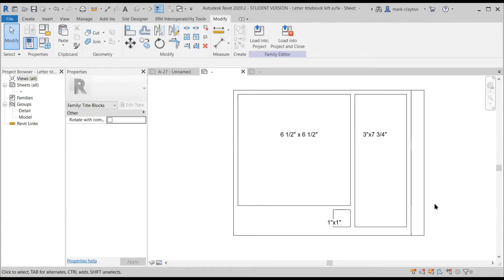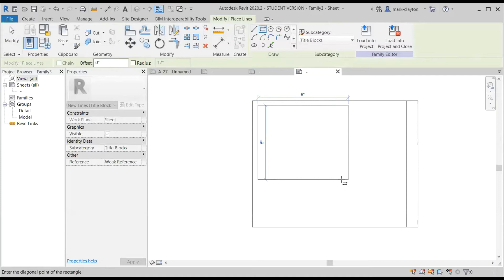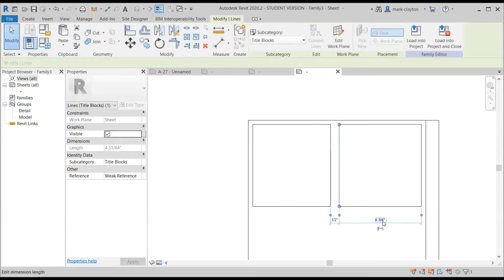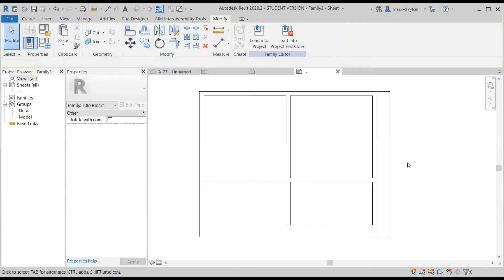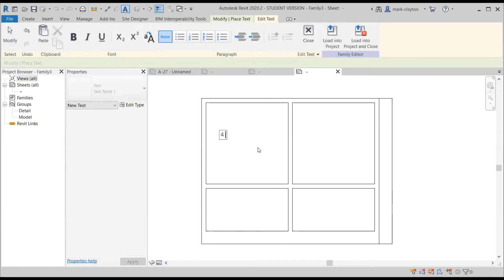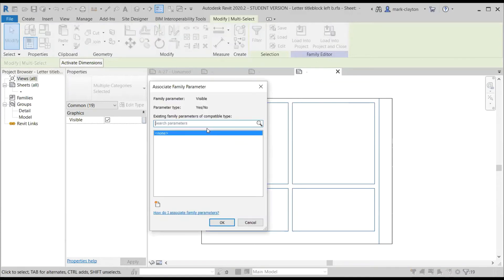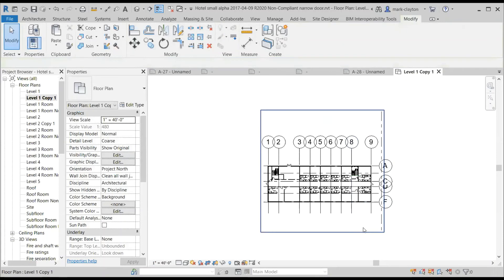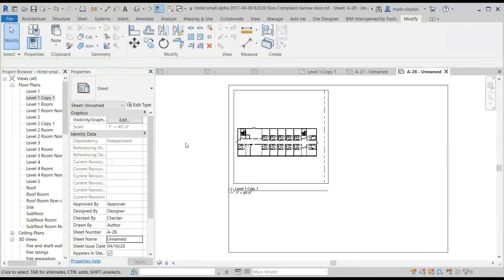Page Layout in Revit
This video describes how to use Autodesk Revit to layout a presentation, such as a book.